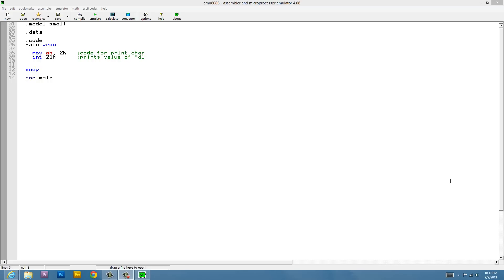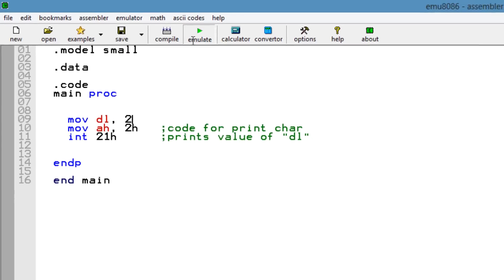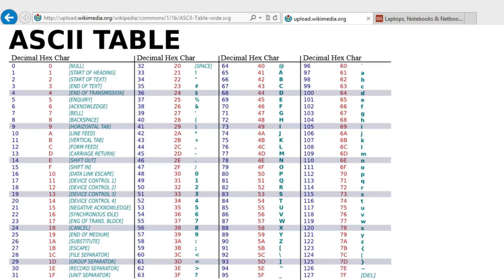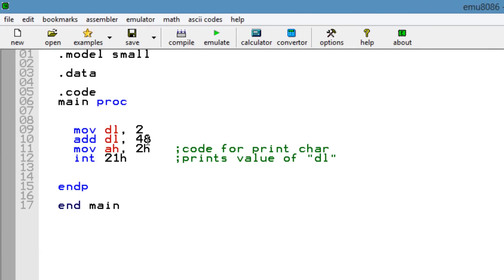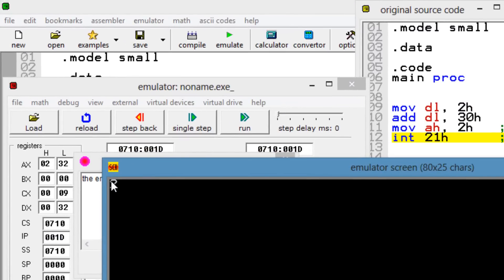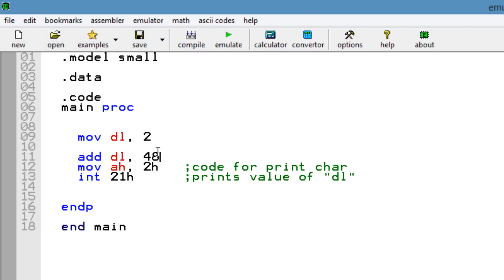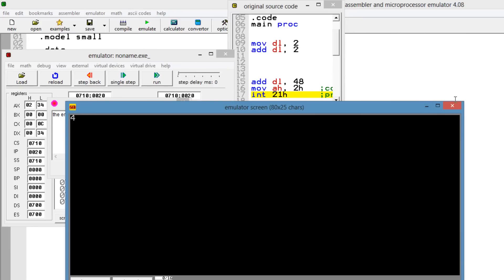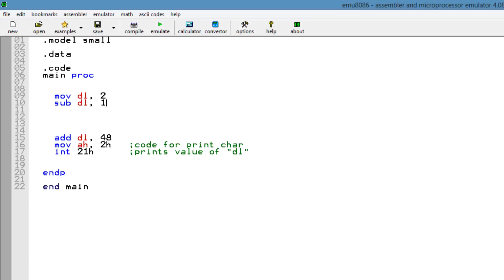Assembly Language Programming Tutorial - 18 - ASCII Table and Simple Math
Rasim from Rasmurtech.com give us another tutorial on Assembly Language Programming . In this tutorial Rasim talks about the ASCII Table and how to do simple math.